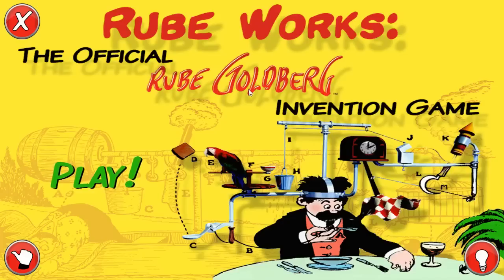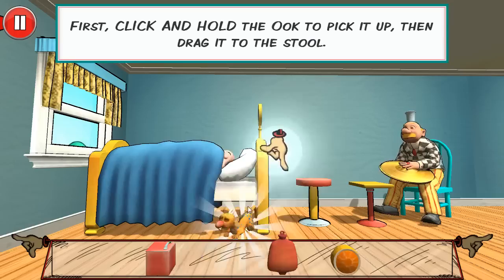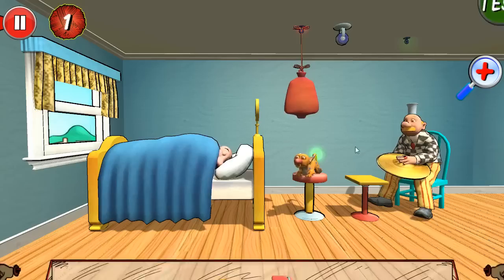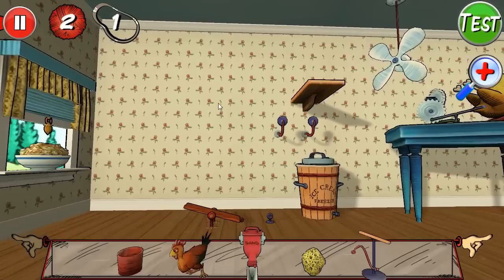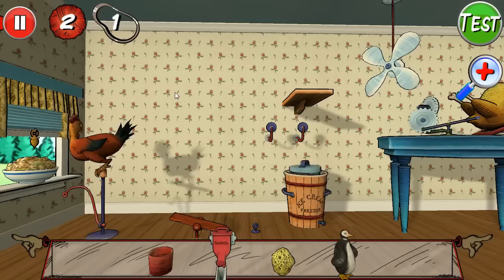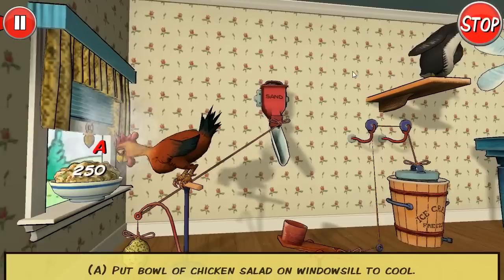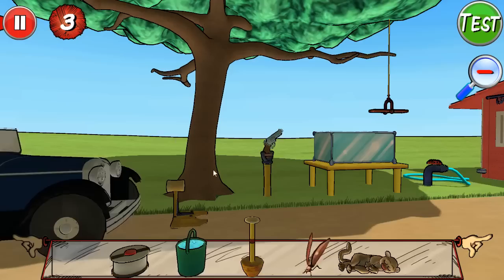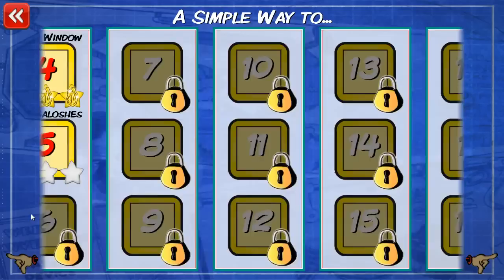Let's Look At: Rube Works! [PC/Windows]